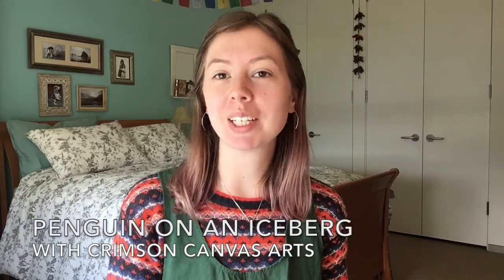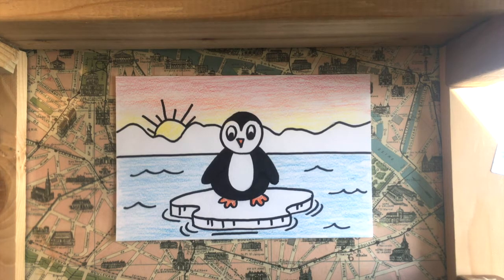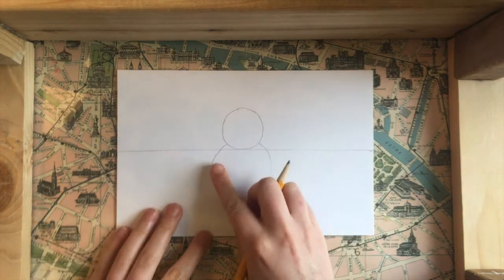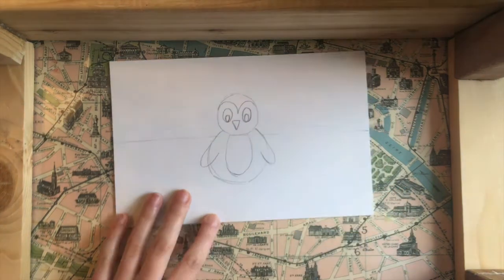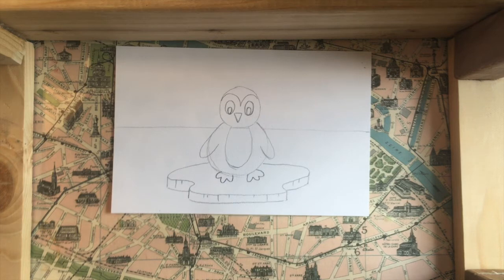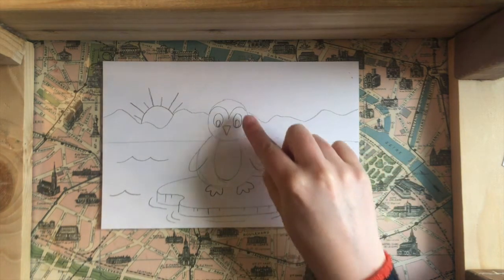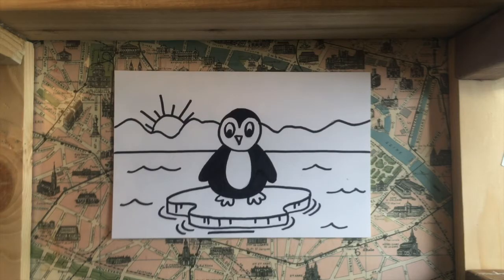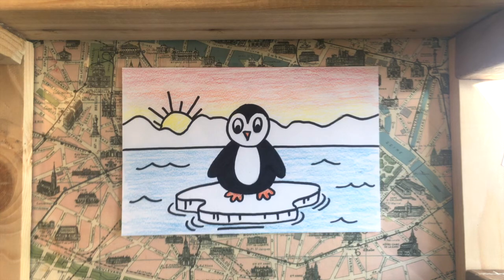Penguin on an Iceberg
In this lesson we make an adorable cartoon penguin on a 3D iceberg!